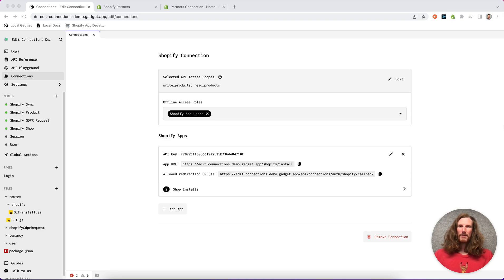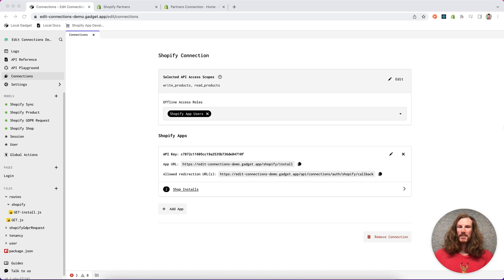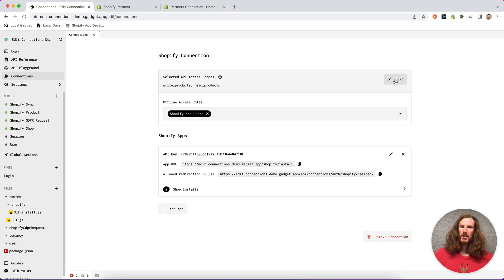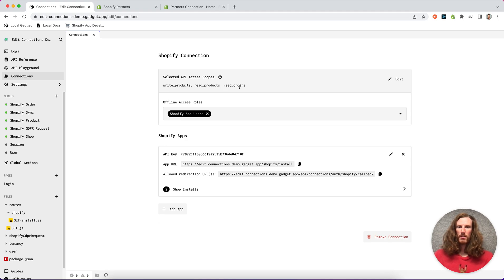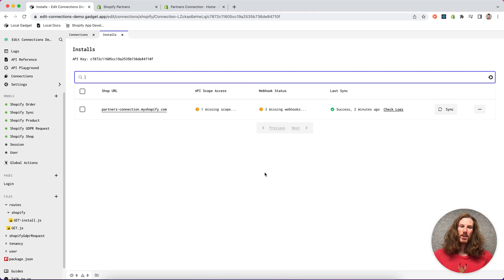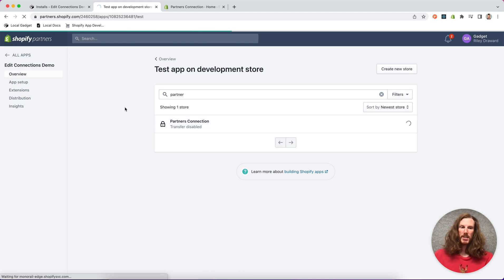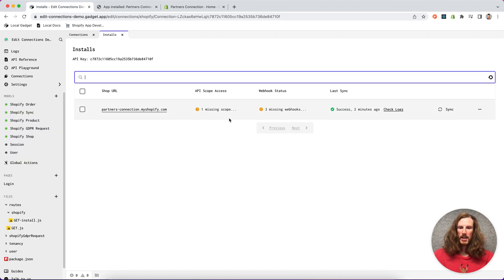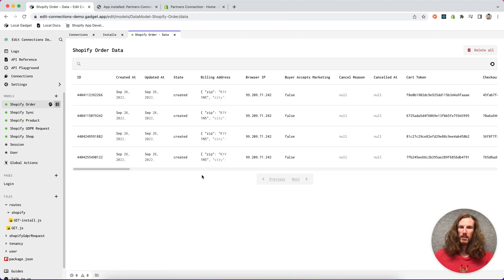Edit Shopify Admin API resources access in Gadget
Need to add write permission to an existing model or add more API access scopes? Editing your Shopify Connection in Gadget is simple, and takes just a few clicks. Riley from the Gadget team shows you how.

Want to build Shopify apps? Skip the boilerplate and have your Shopify app backend up and running in seconds. It's free